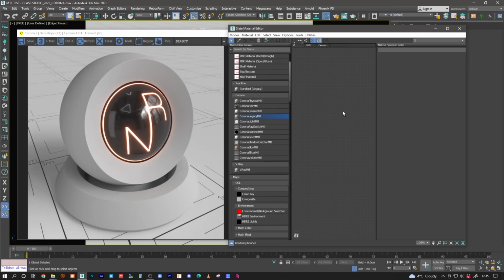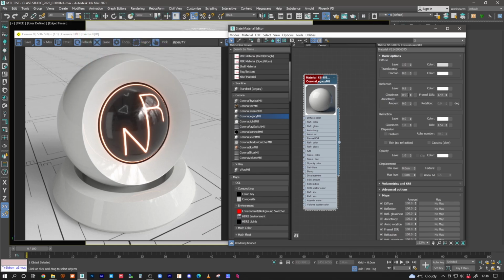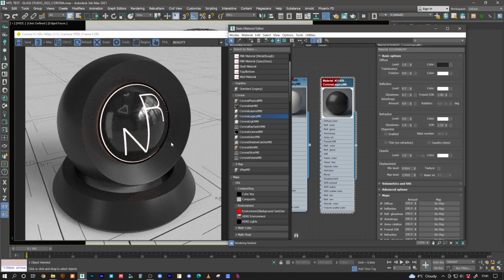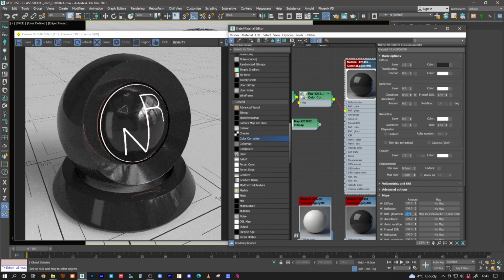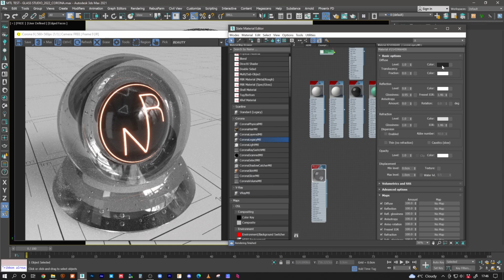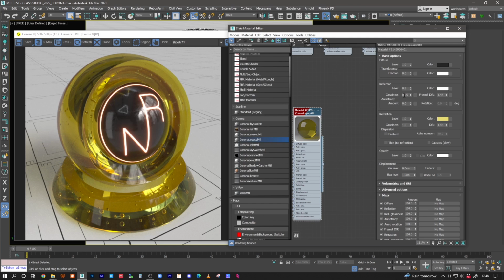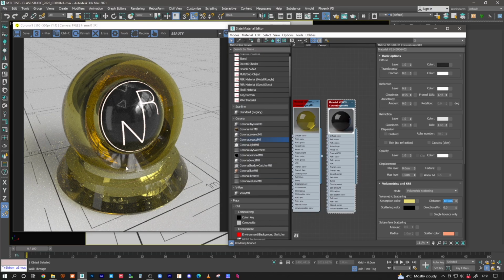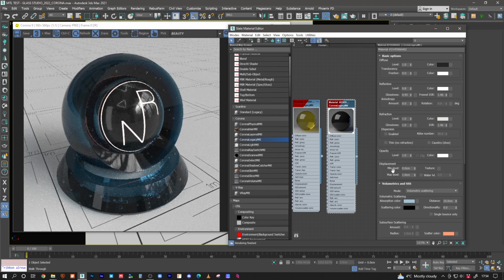3Ds Max | How to Create Corona Plastic Material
In this video, I’ll guide you step by step through a few examples of creating realistic Corona plastic materials in 3Ds Max